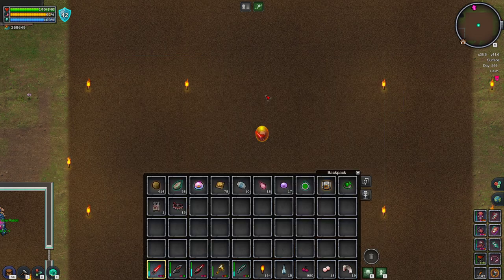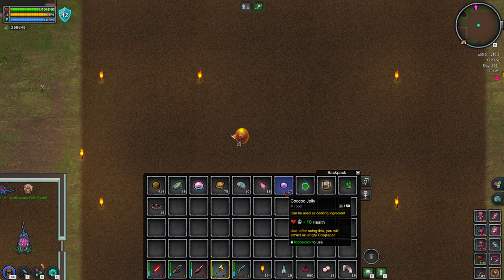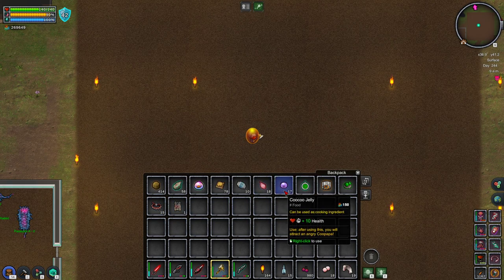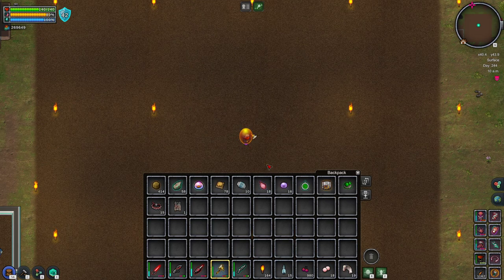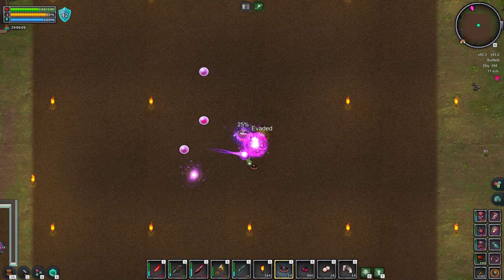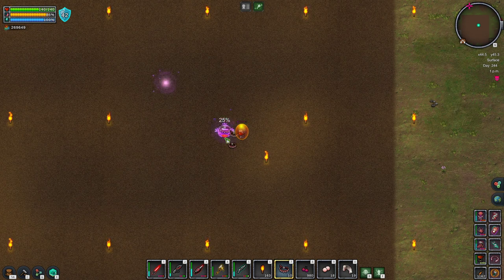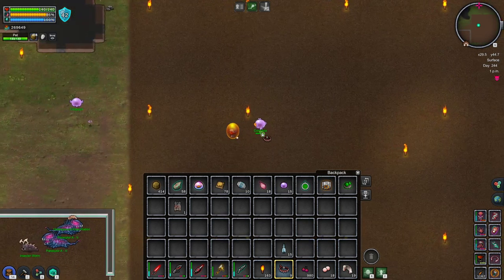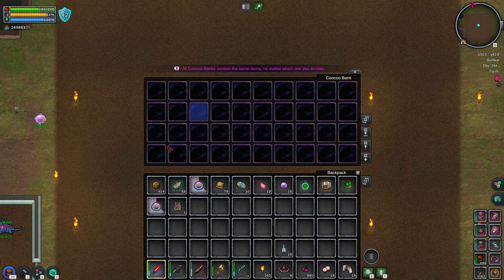Keplerth - How to Tame the CooPapa (For Achievement Calm Down Birdie!)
In this Keplerth video guide, I will show you how to complete the Calm Down Birdie! Achievement.  This achievement requires you to Tame the CooPapa.  You will need a few Pet Collars just in case you fail.  And a Coocoo Jelly.  This drops from various Coocoo mobs that you can attack. It can also be purchased from Matthew's Shop.   The Pet Collars can crafted from a Goblin Workbench (requires killing the Goblin King to unlock).  It can be purchased from Matthew's shop whenever they randomly appear.  They can also be found from various goblin chest or from Goblins as drops.      Be sure to remove any damage reflection genes and gears to avoid damaging the CooPapa (to prevent it from getting killed).   Ideally you want to stack as much defense and evasion as possible so you can survive any damage received from the CooPapa.   If you're having trouble you can stun the CooPapa using the balls he creates.    Good luck!